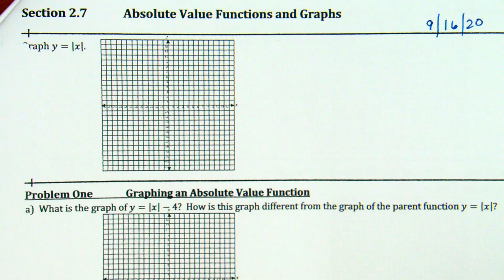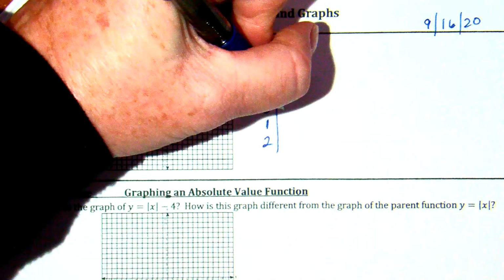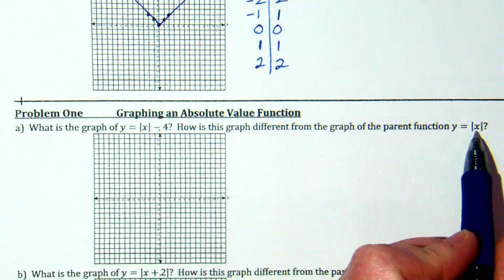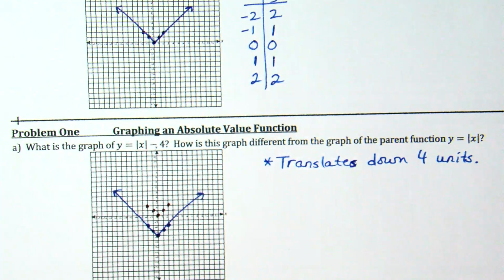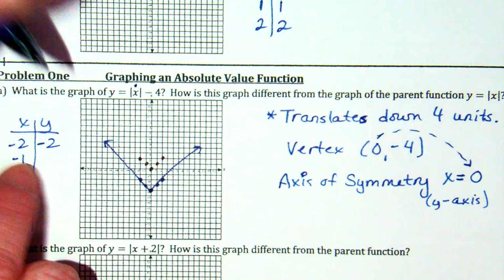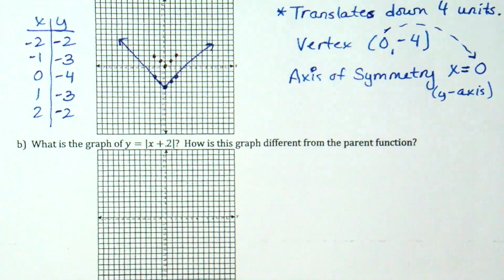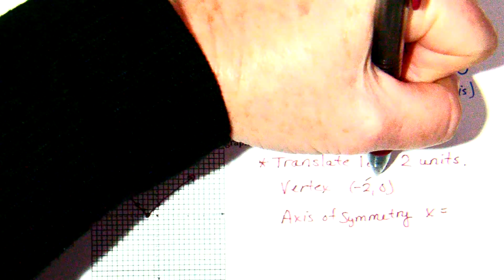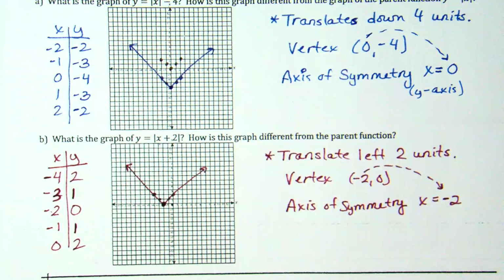Lesson 2 7